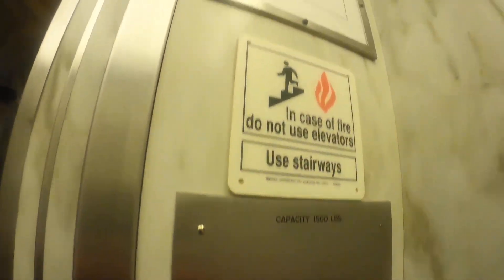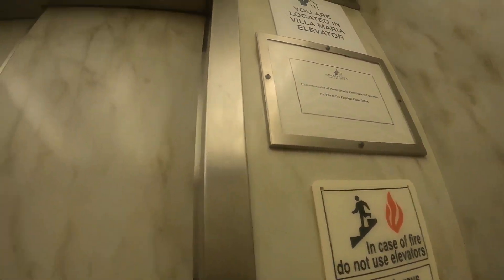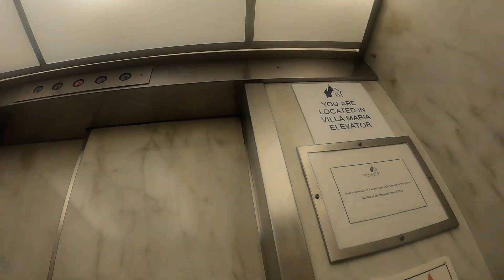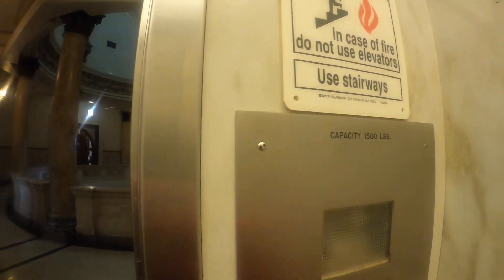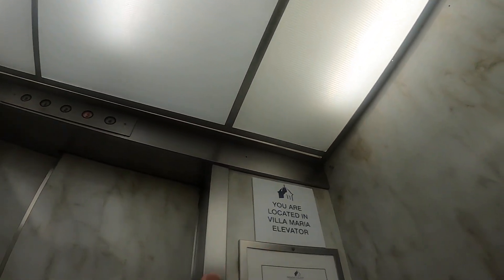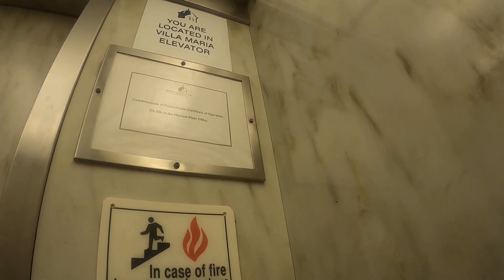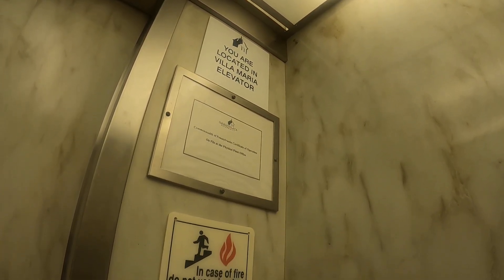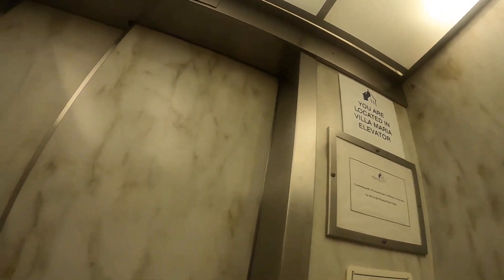United Traction Elevator At Villa Maria At Immaculata University 1st Take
Here we come to the United Traction Elevator at Villa Maria at Immaculata University